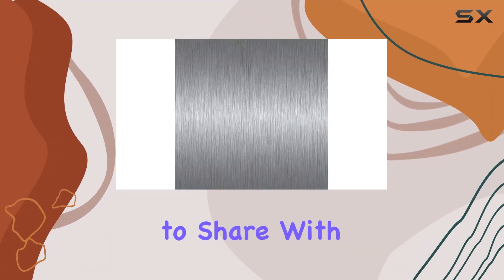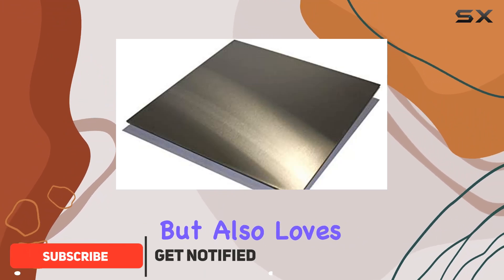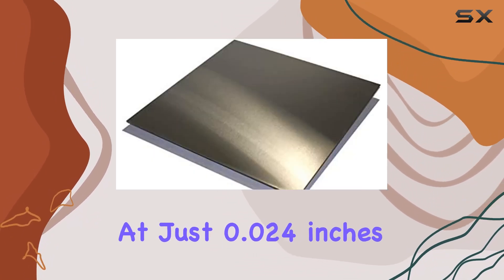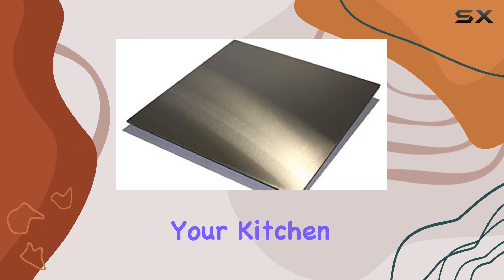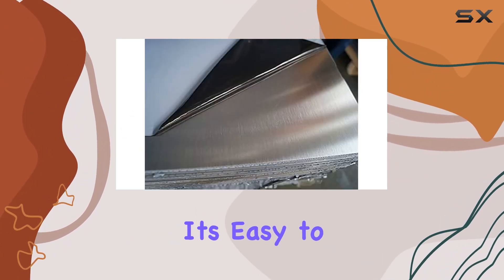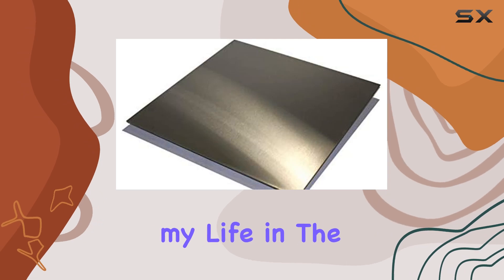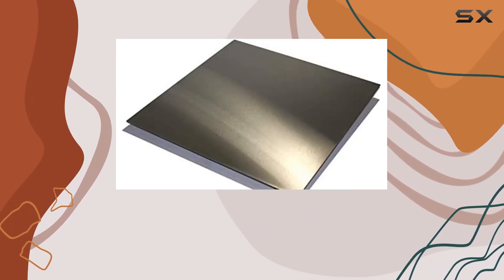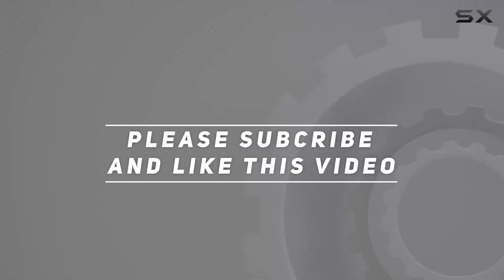Pro Kitchen Stainless Steel Sheet Kick Plate/Range Hood Back Splash - Keeping Your Kitchen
0:00 Intro
0:06 Review

Things that we mentioned in this video:
24"x 48" 430 Stainless : B07X4XRZ15